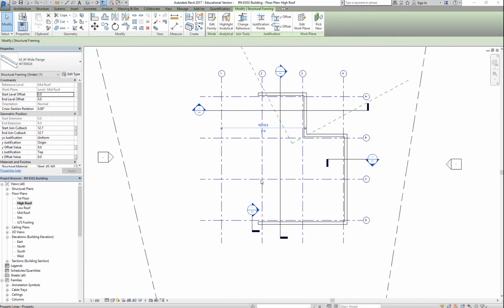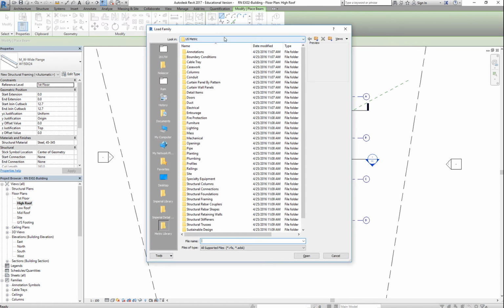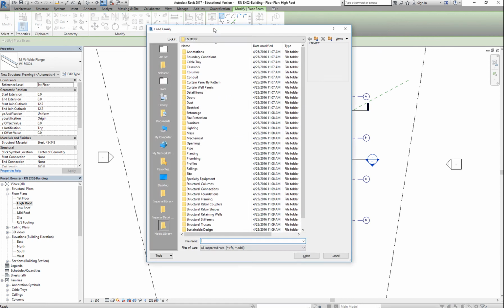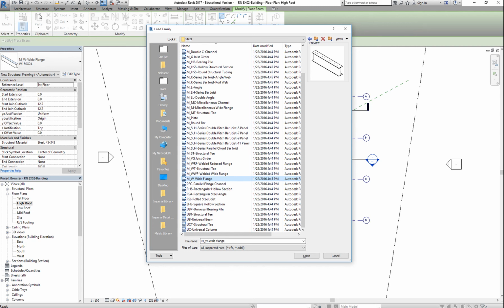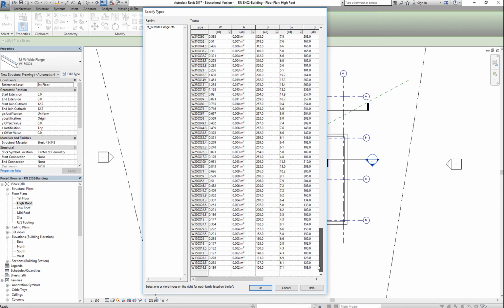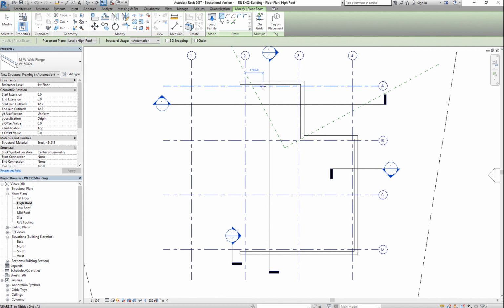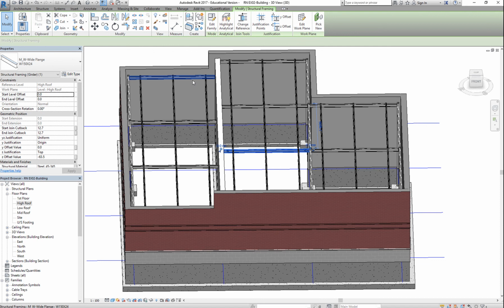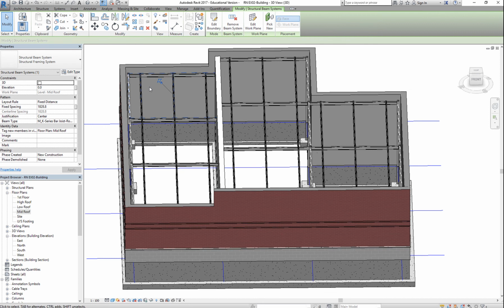5 Ex2 Revit Beams